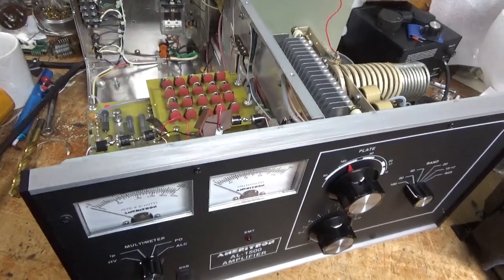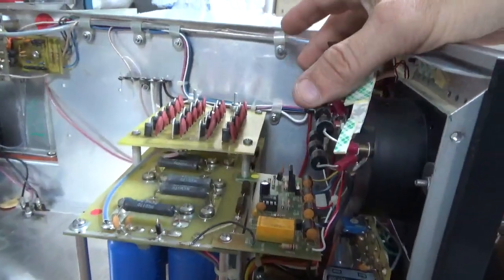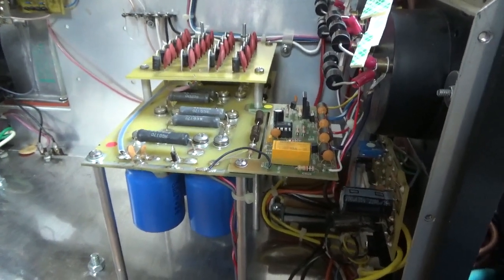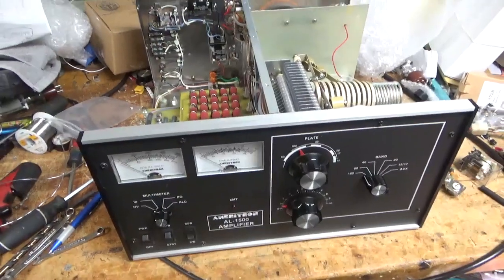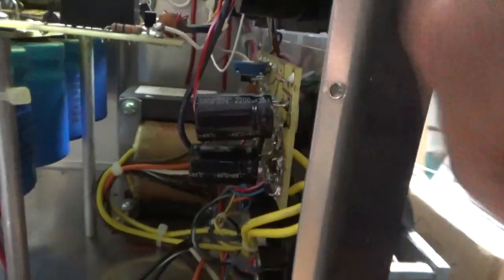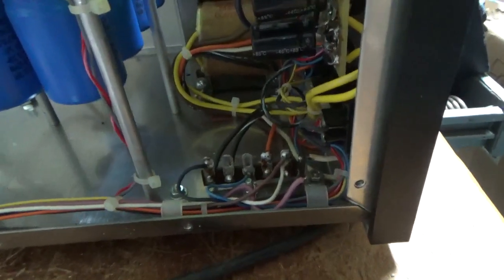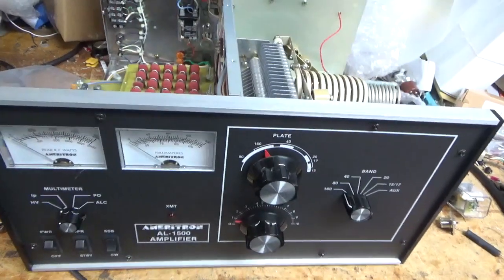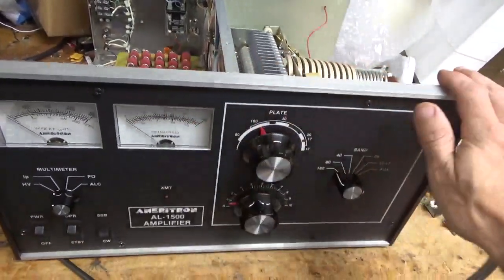Ameritron Al-1500 Repair, Timer / Grid Overload board not meter board, Soft Start relay Etc Etc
Here I show the repair of a Ameritron Al-1500
I also Changed the meter led's
Correction Changed the Grid overload / Timer board, Not the meter board.
Long day :-)